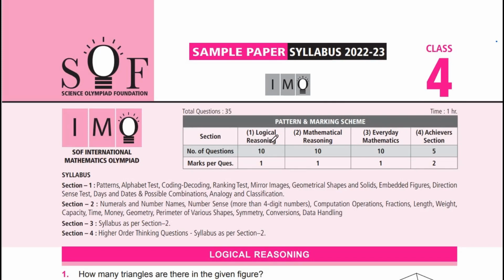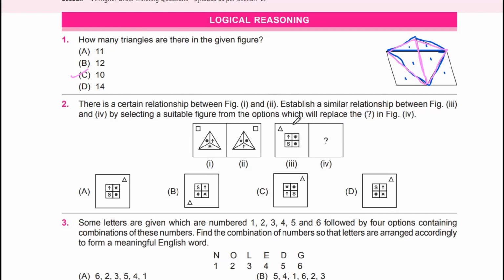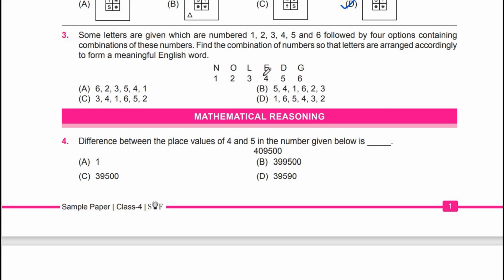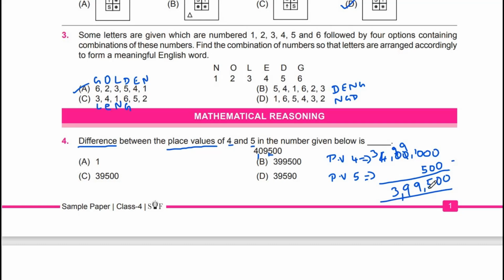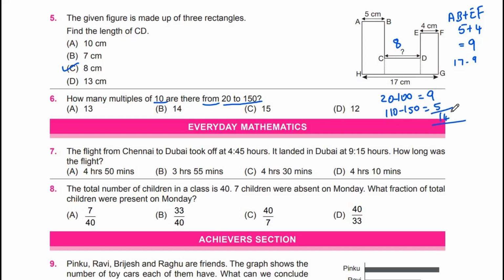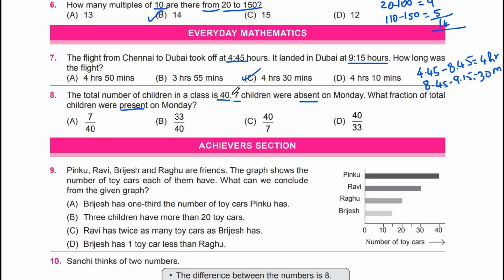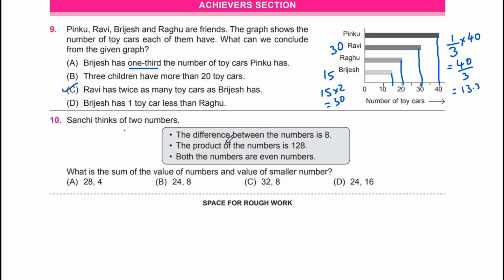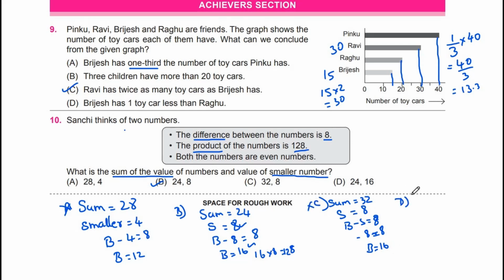IMO/SOF Sample paper with explanation class 4| Want to crack IMO Exam | 2022 -2023| 100%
IMO/SOF Sample paper with explanation class 4
Want to crack IMO Exam
Want to crack IMO Exam | 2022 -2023| 100%
imo sample papers
imo k questions
imo exam prepation
imo exam 20222
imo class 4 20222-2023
imo class 4 2022
imo grade 4 20222
imo grade 4
imo exam kya hai
imo class 4
imo for class 4
imo olympiad class 4
imo
class 4
imo math olympiad class 4
class 4 imo
imo class 4 2020
imo class 4 2017 paper
imo class 4 sample paper
imo workbook class 4
imo class 4 level 2 papers
class 4 math
imo class 4 question paper
imo logical reasoning class 4
imo olympiad workbook class 4
olympiad for class 4
imo grade 4
imo sample papers class 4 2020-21

Nazia Fathima